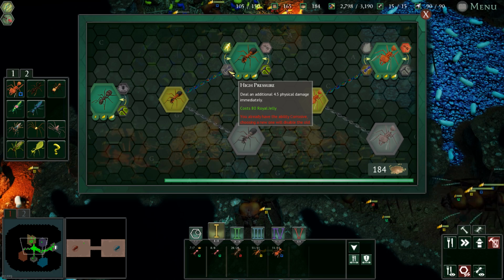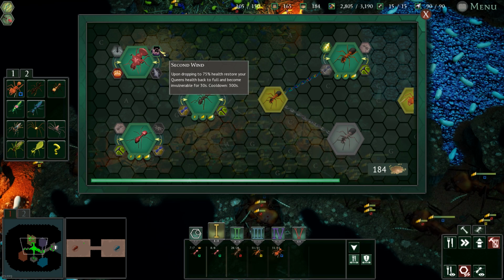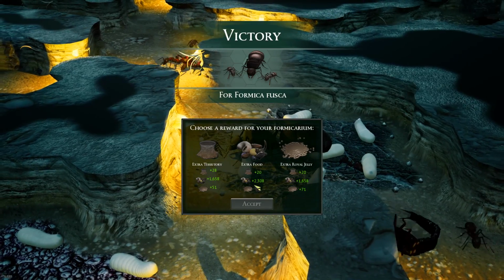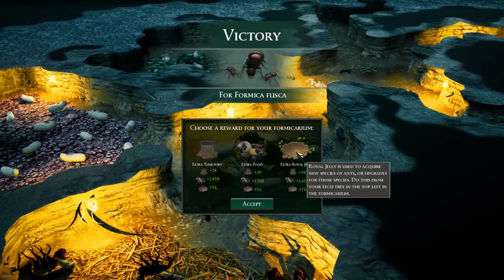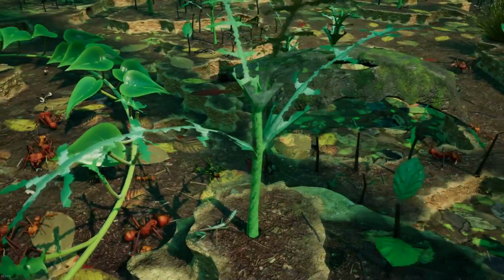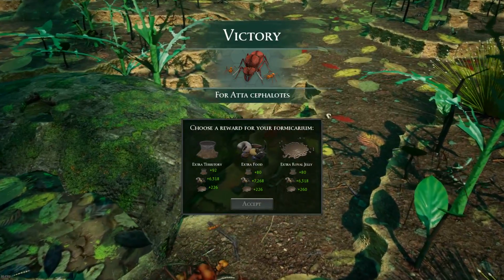Empires of the Undergrowth Revisited - Is it still amazing?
link is in Youtube banner on Youtube home page